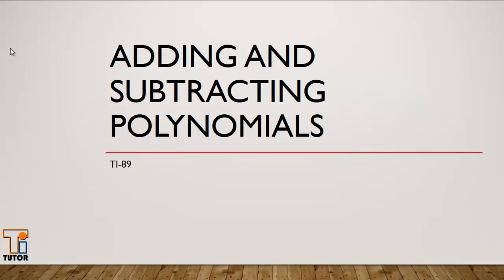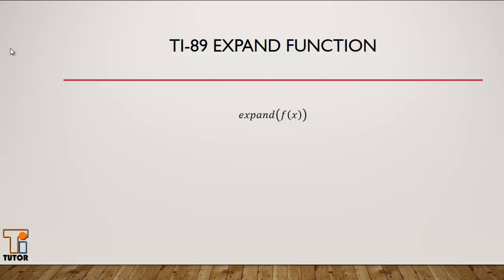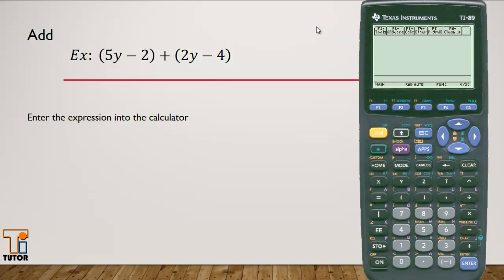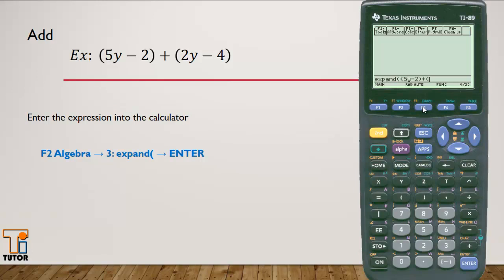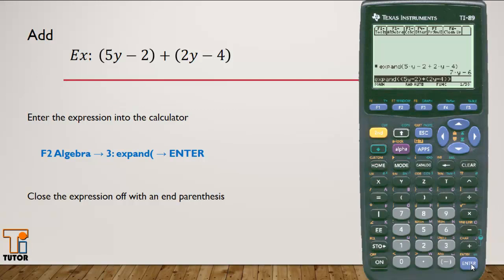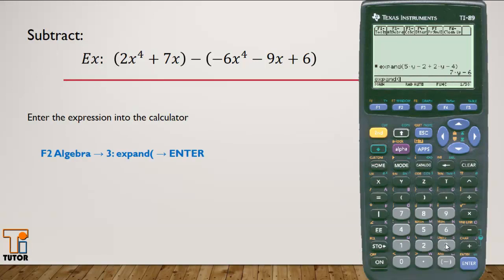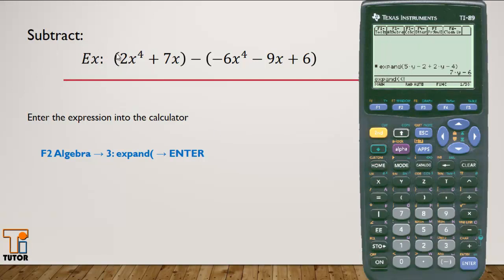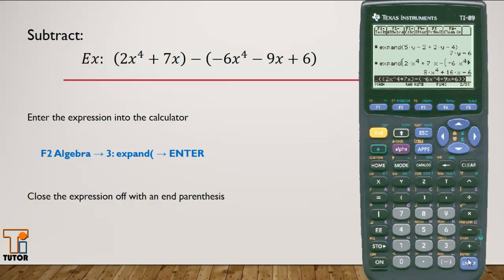TI-89 | Adding/Subtracting Polynomials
Adding and Subtracting Polynomials using the TI-89 Series of Calculator